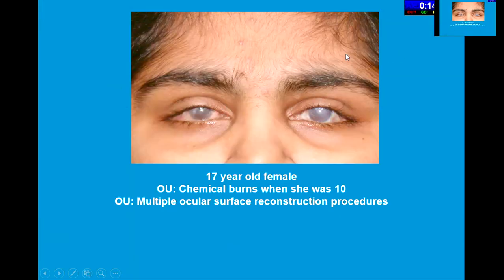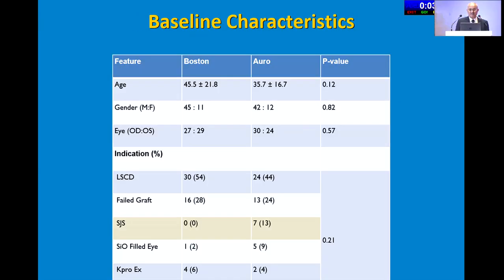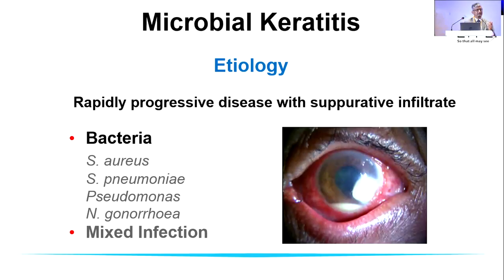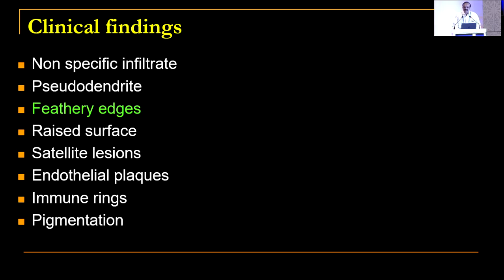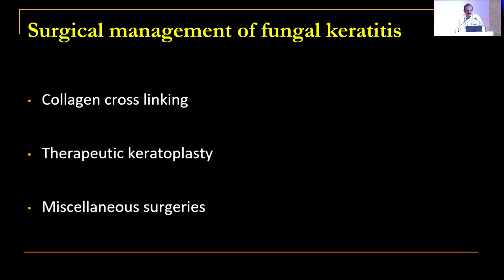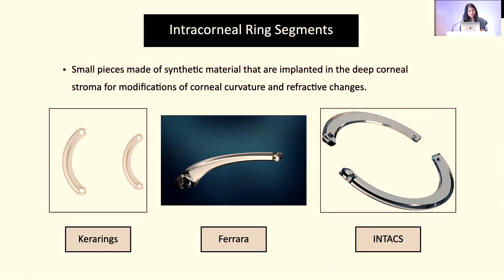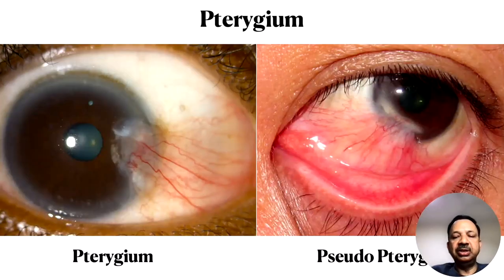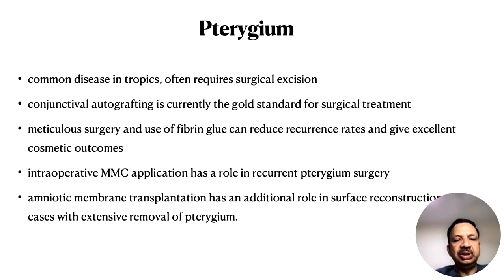AIOS2025-GP183-Eyeshala Session 1